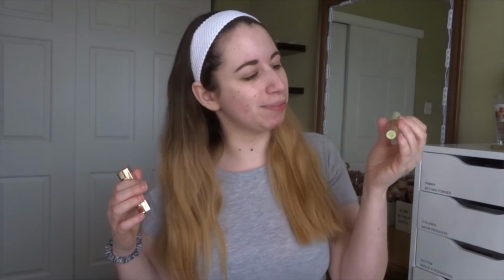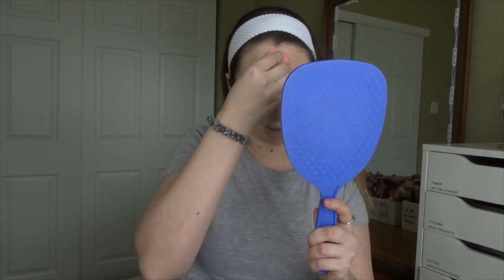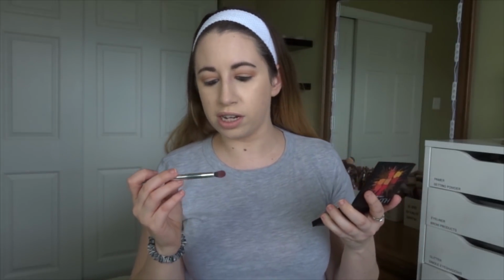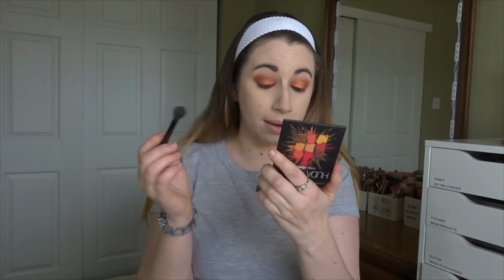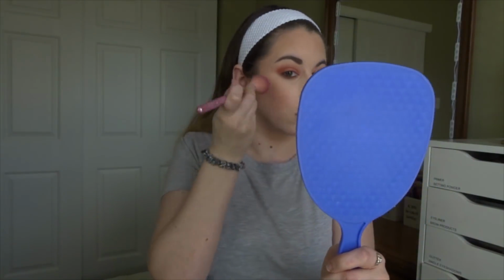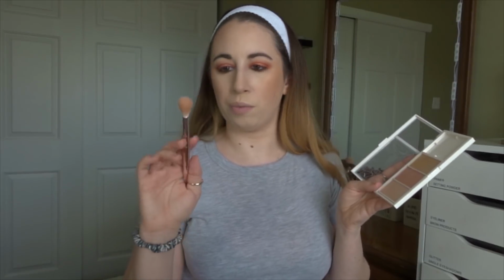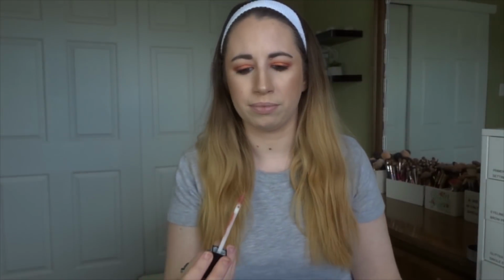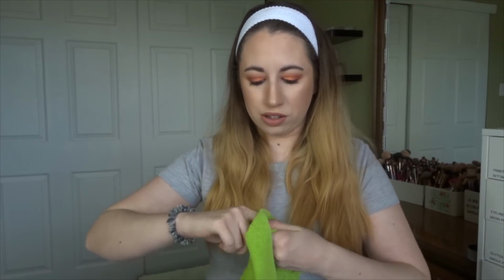SUBSCRIBERS CHOOSE MY NEW MAKEUP TO TEST!!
Thank you in advance for using them :) Your support means everything to me!